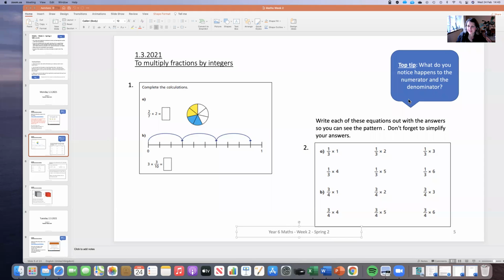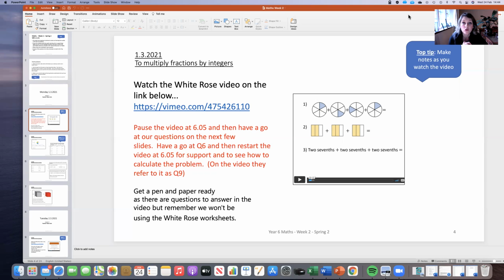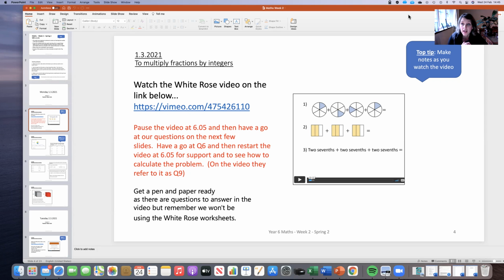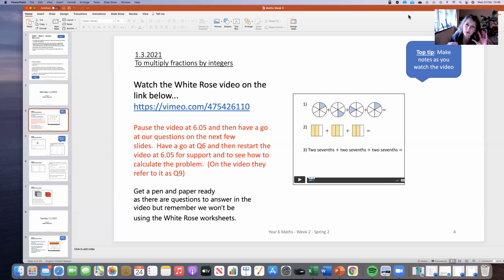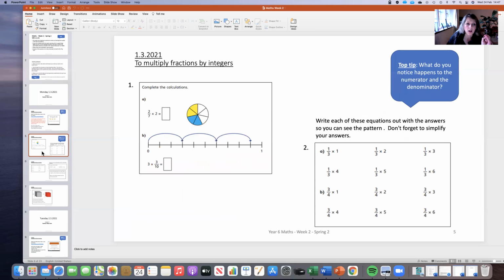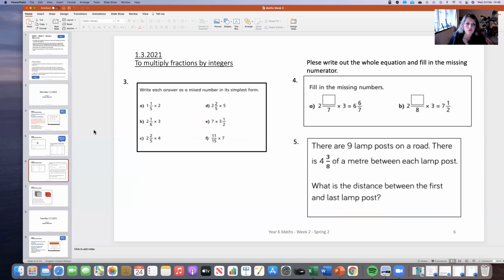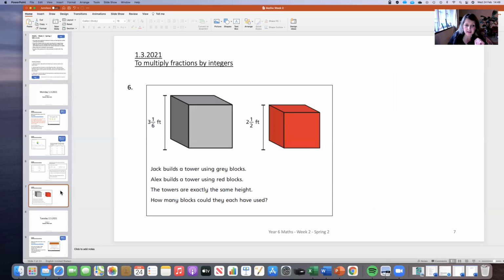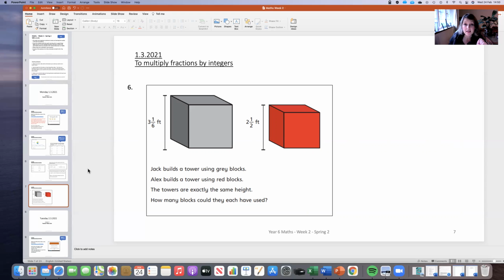Year 6 Maths 1 3 21